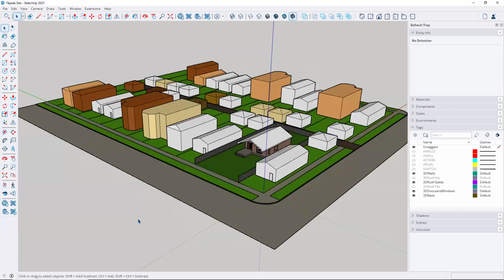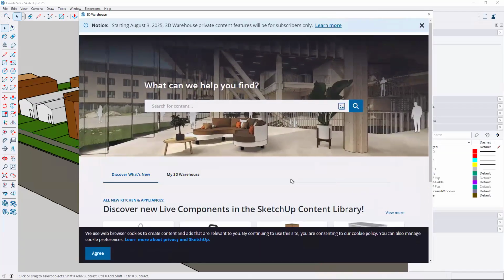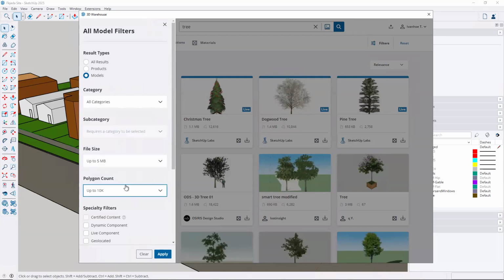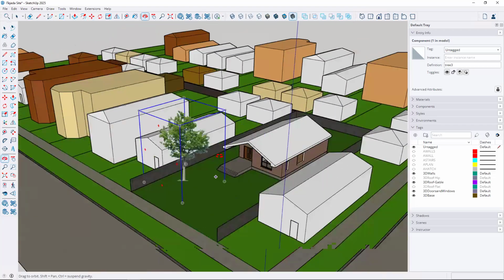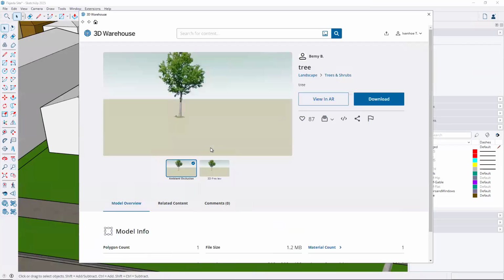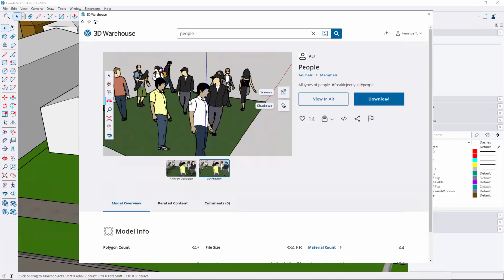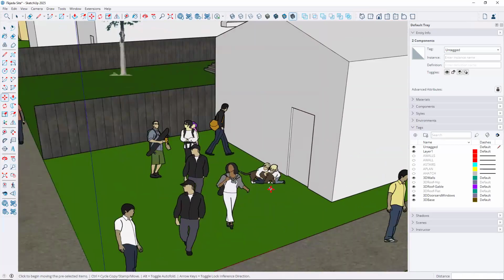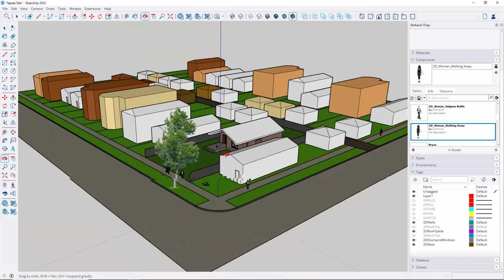Module 13.1C Adding Entourage to your Site